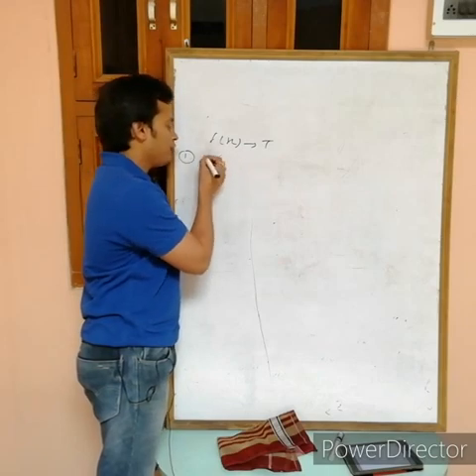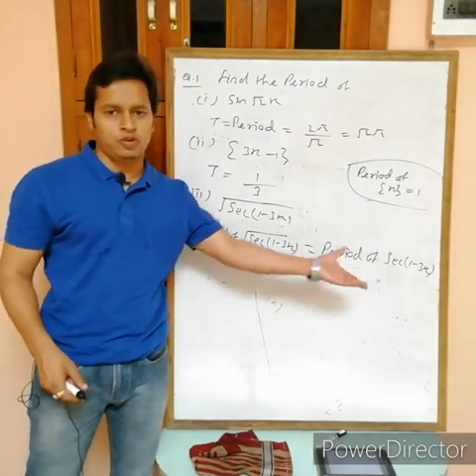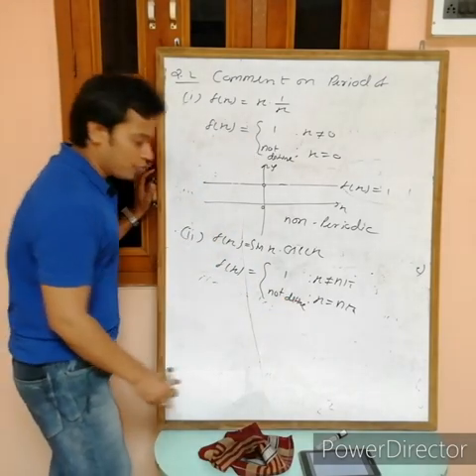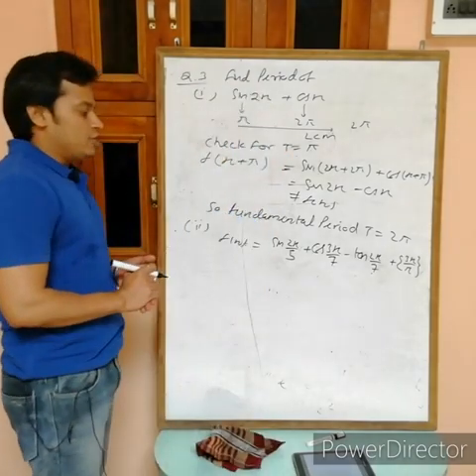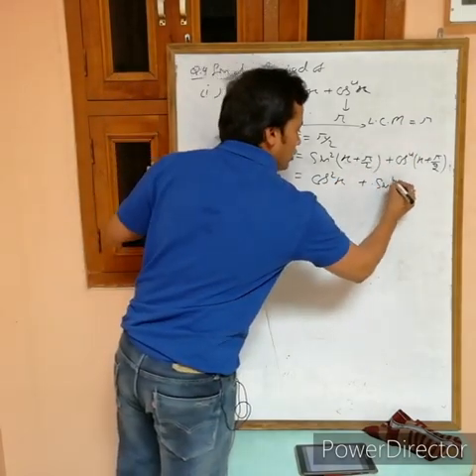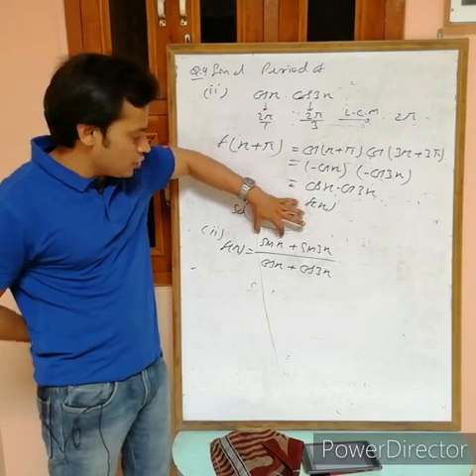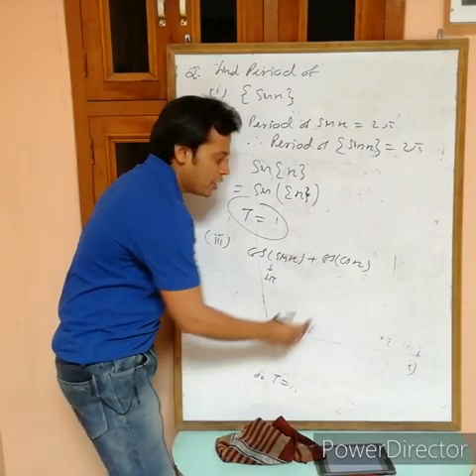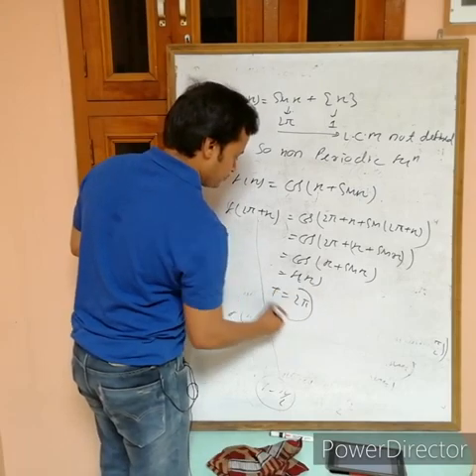Relation and function (Lecture 11, part-2),maths for jee mains and advanced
Relation and function (Lecture 11, part-2 ), 12th maths, maths for jee mains and advanced, maths by sagar sir,maths by resosir,reso maths